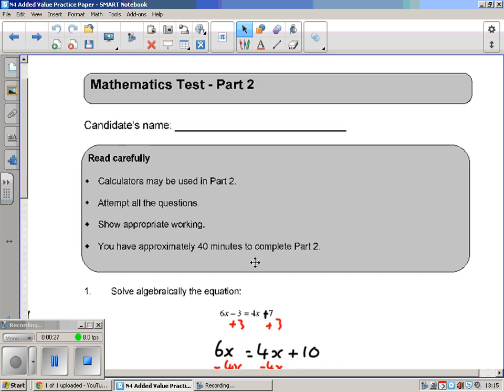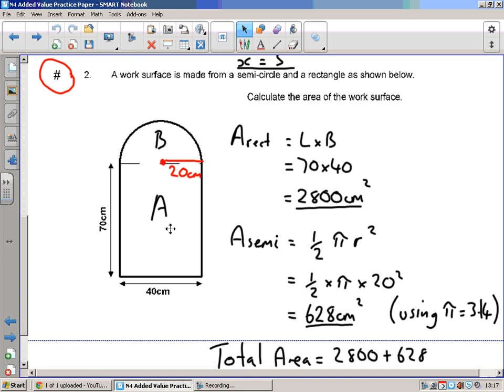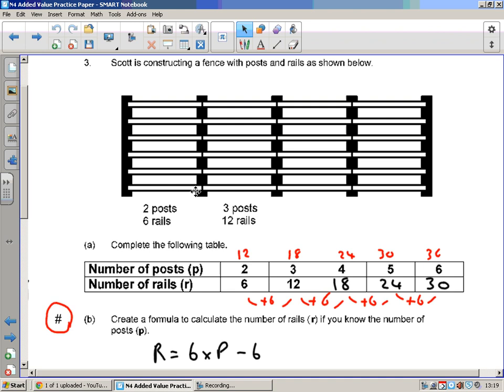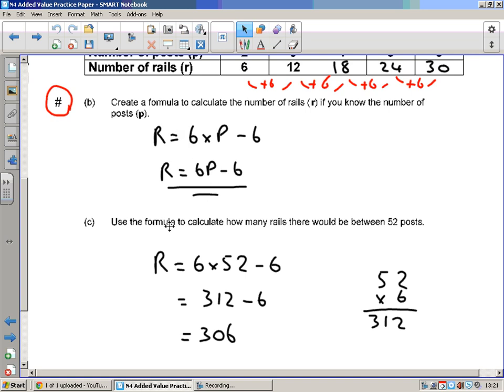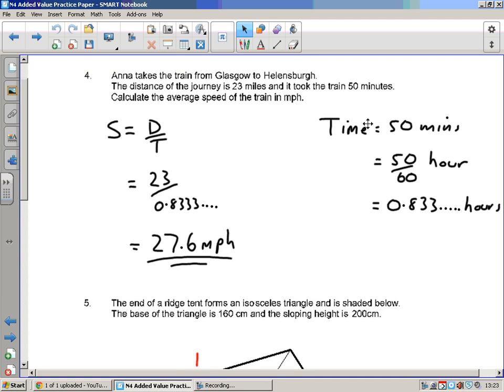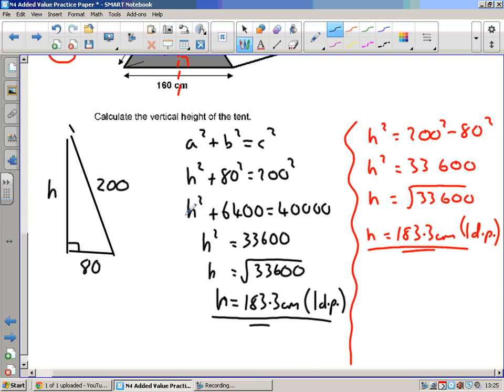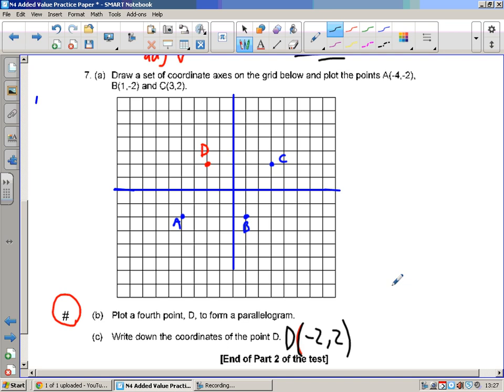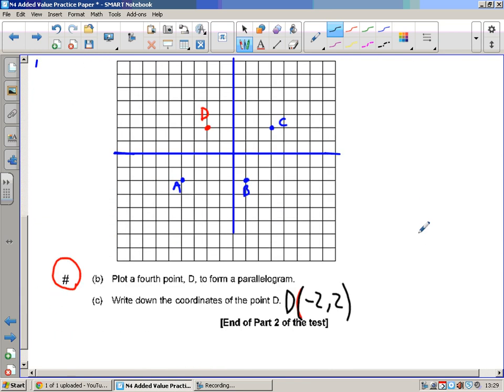National 4 Maths Added Value Unit Paper 2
Talk through solutions of the National 4 maths practice added value unit from Knightswood Academy